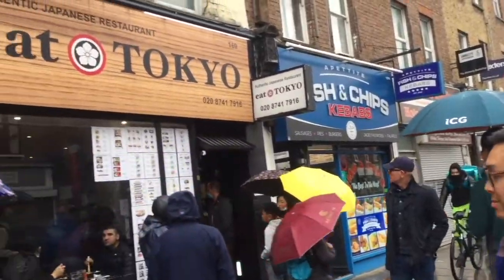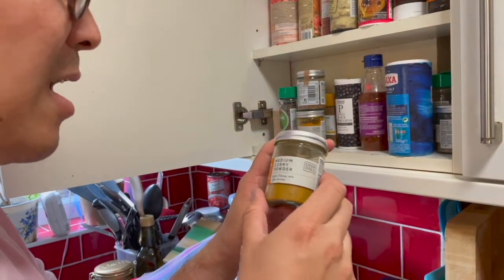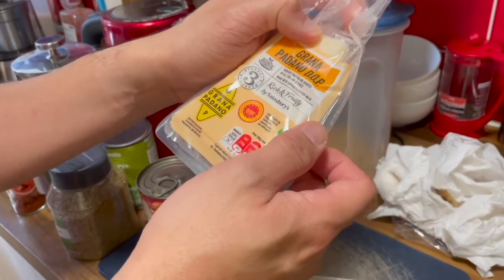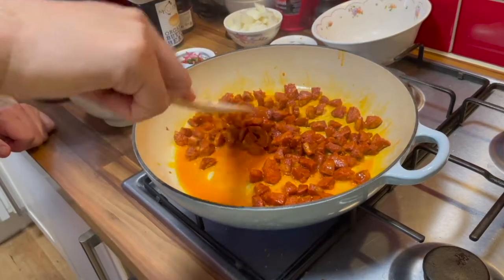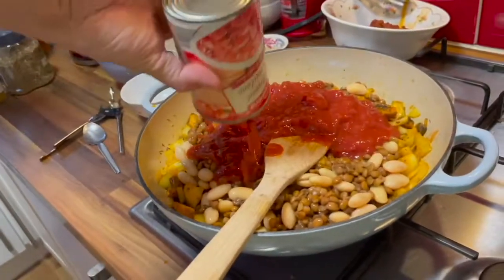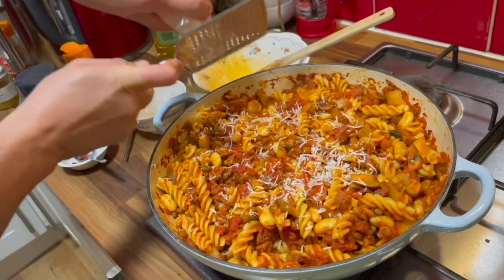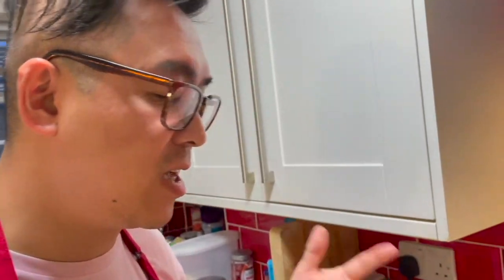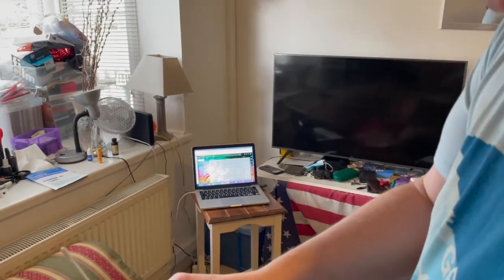What to see in Hammersmith, cooking casserole with store cupboard items & taking a Covid PCR test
Paul and Marcus are in Hammersmith. Paul also makes a casserole with chorizo and store cupboard staples, while Marcus takes a Covid PCR test.